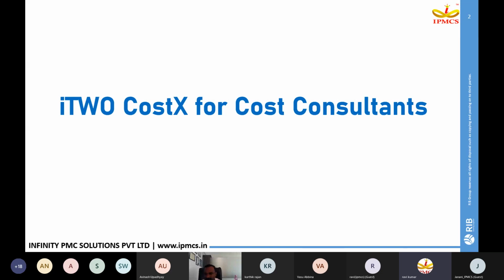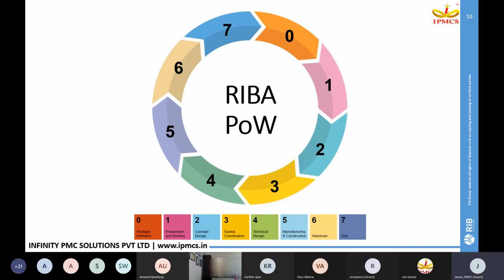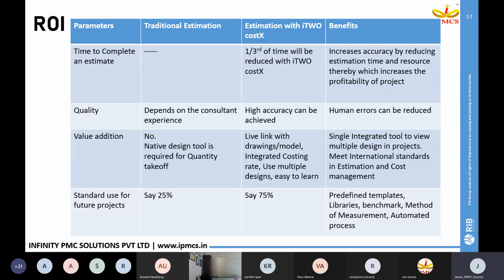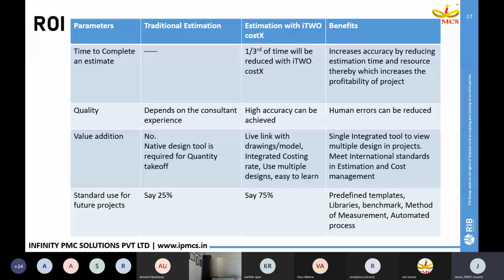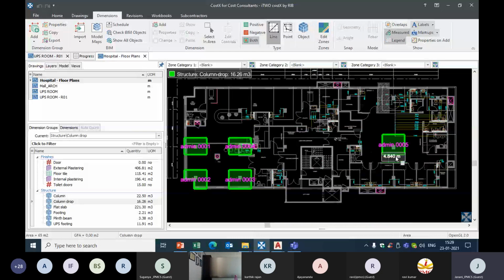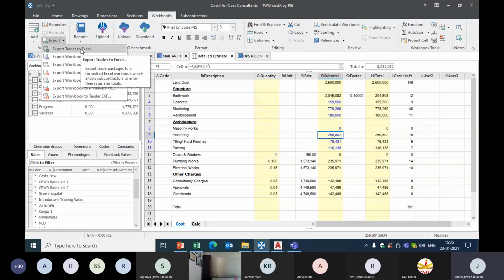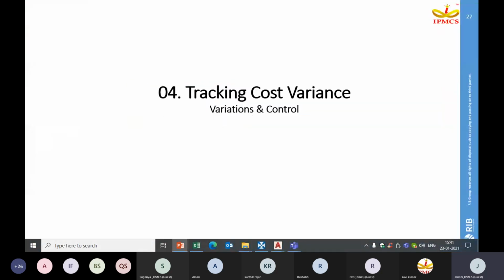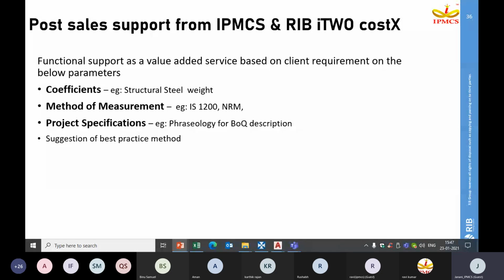Webinar - 14 iTWO costX for construction cost consultant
RIB iTWO costX is the Complete 3D/BIM and 2D Estimating Solution, formerly known as Exactal CostX.

Our software offers seamless integration of 2D & 3D takeoff, estimating and customisable reporting; available all on the one platform. iTWO costX will help unify your processes, increase transparency and eliminate miscommunication for streamlined performance.

More than 16,000 iTWO costX licences have been sold in over 90 countries worldwide, and the platform is constantly evolving to suit the needs of quantity surveyors, estimators and consultants worldwide

iTWO costX 6.9 is now available! This update offers new takeoff and estimating features, as well as a brand-new user interface for improved form and function. For details and download info, please visit the

We are pleased to announce a new brand and product identity for our software solutions range! Exactal will now be known as RIB, while our CostX estimating platform has been rebranded as iTWO costX.

Session is about benefit of implementing RIB iTWO costX as construction cost consultant.

1. Importance of Cost Management
2. iTWO CostX for commercial project Costing
3. Tracking Cost variance
4. Benefit of CostX for Cost Consultants

Thanks
IPMCS Team